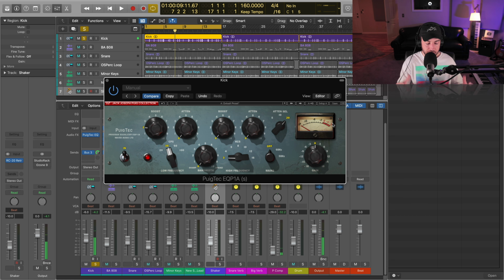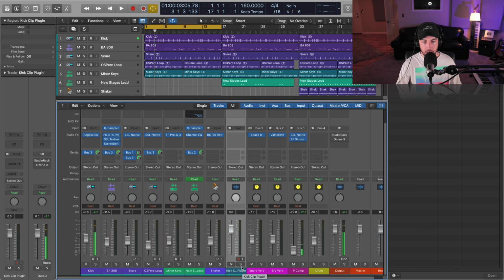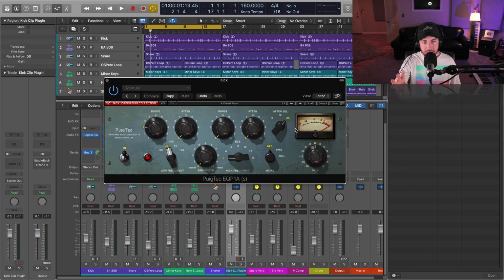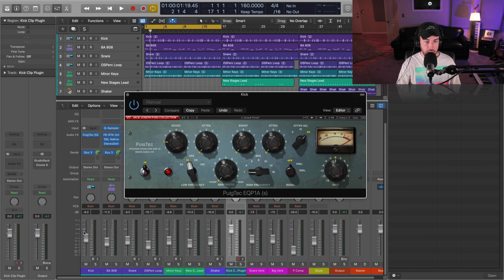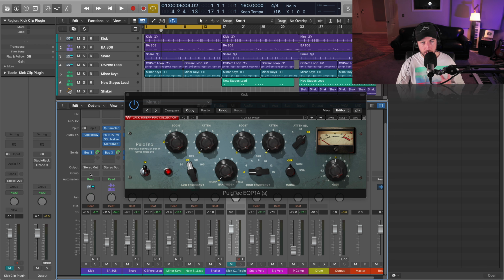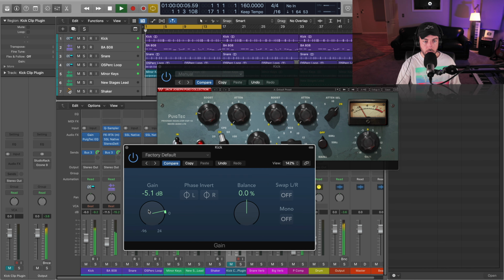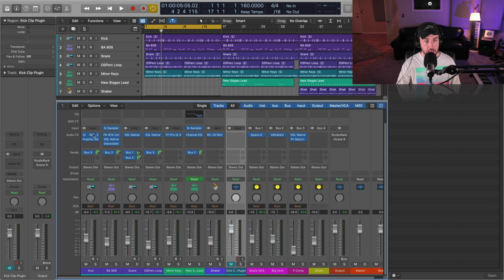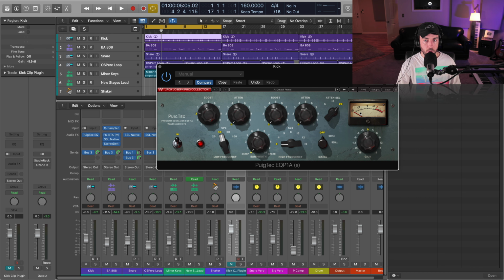Gain Staging in the DAW (All You NEED to Know)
By request: A LOADED audio mixing topic explained, demonstrated, updated for the modern era and simplified!

I also highly recommend checking out this excellent written article on Gain Staging by Nick Messitte